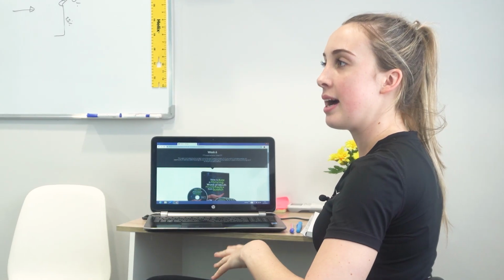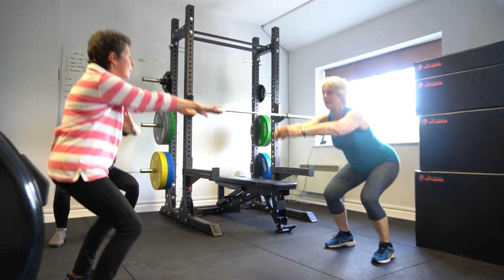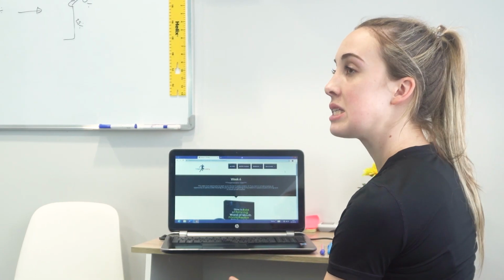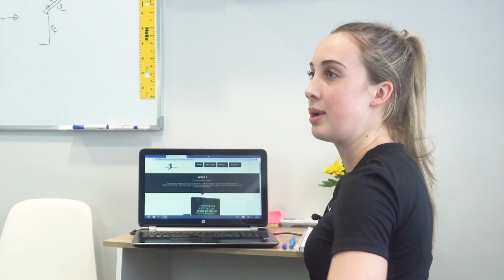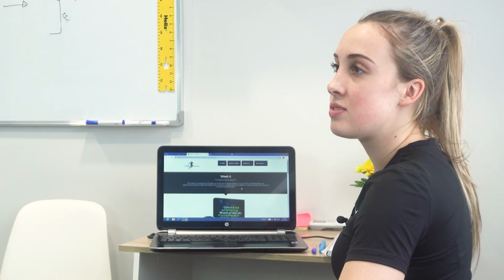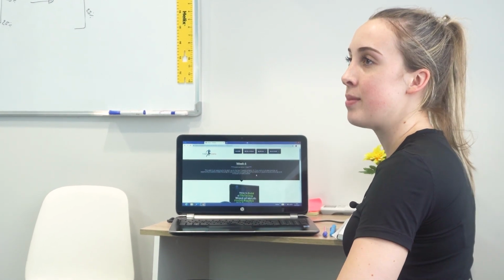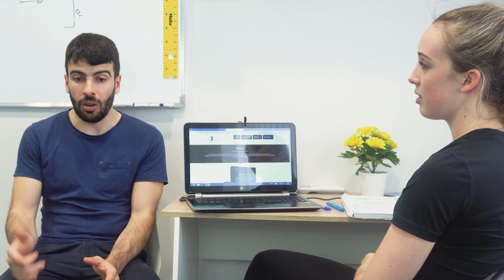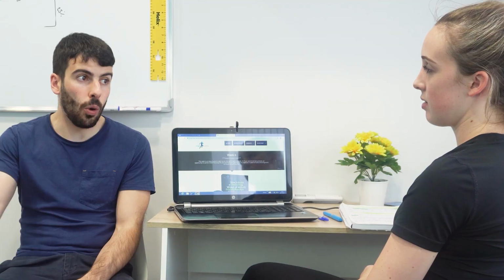The 'Go-To' Physio Show - Ep. 6 Part One - Reflecting On Key Theories From The Past Five Weeks.